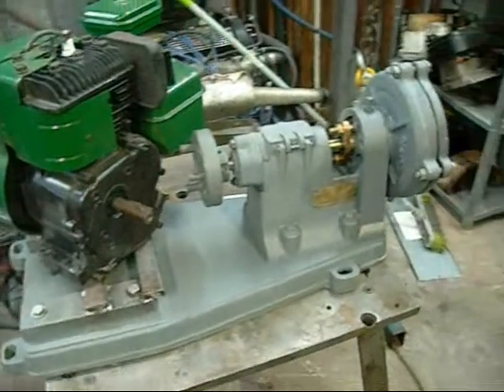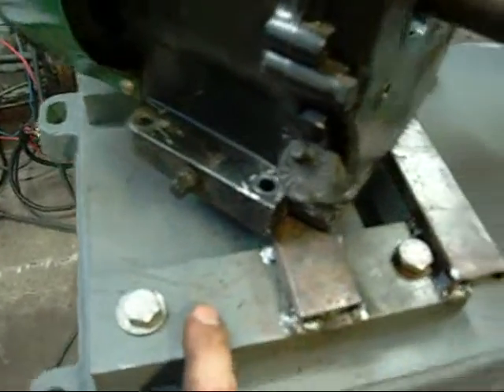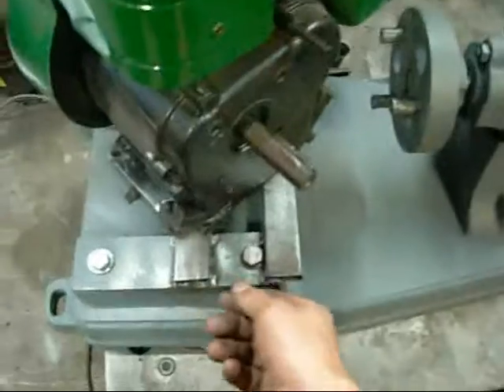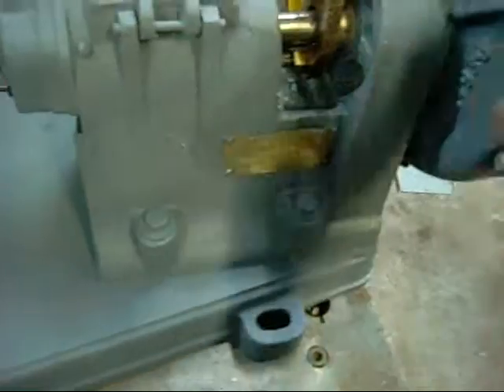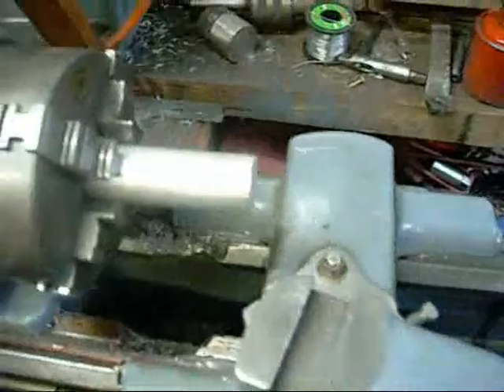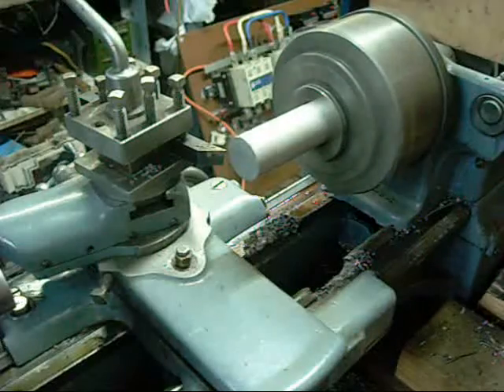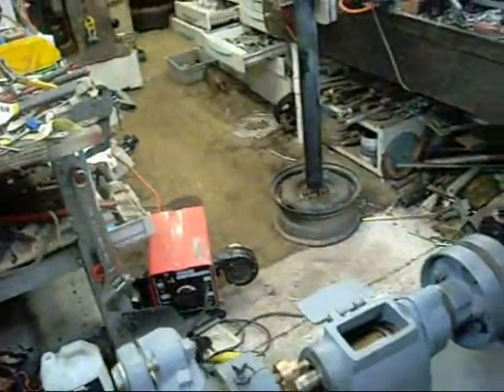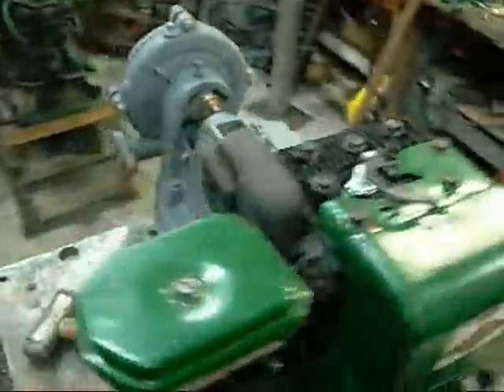Motor Conversion on Kelly & Lewis Centrifugal Pump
The Much Delayed pump project is finished!

Runs very well with the 4Hp briggs on it

machining was done on my 1942 South bend 9" Workshop lathe.